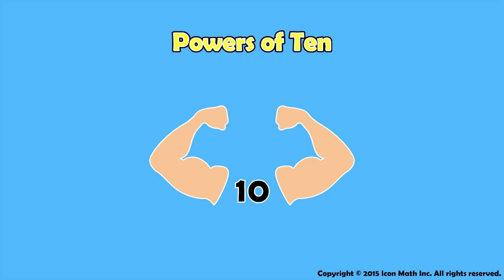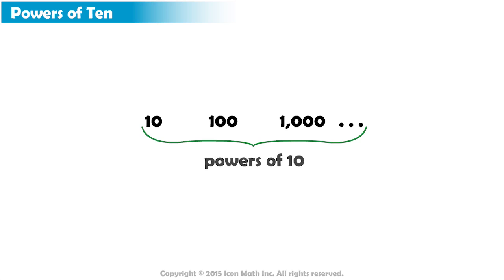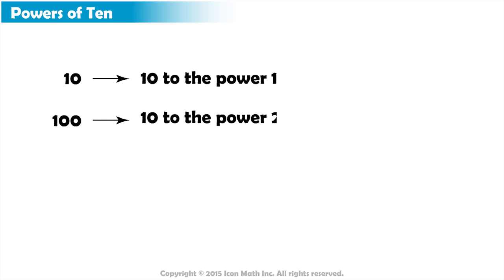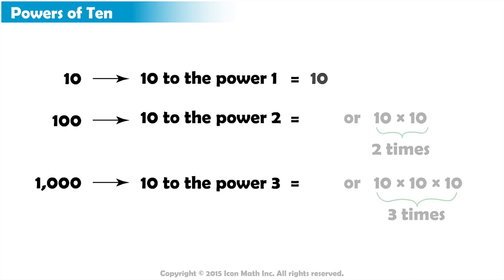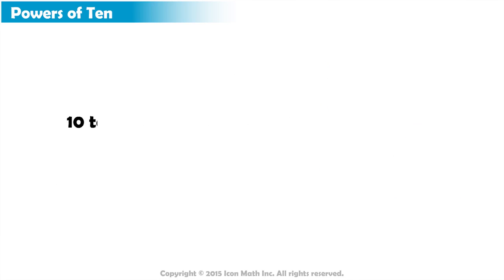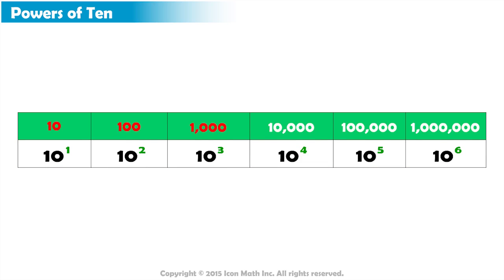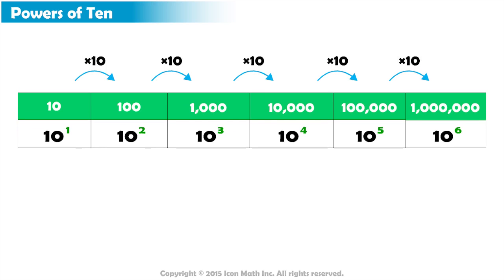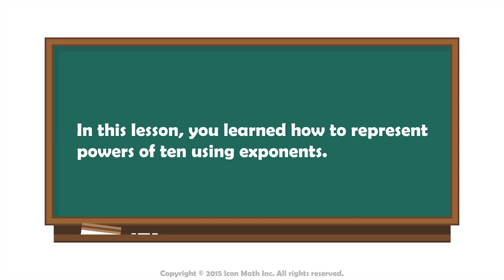Powers of Ten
Use exponents to represent powers of 10.